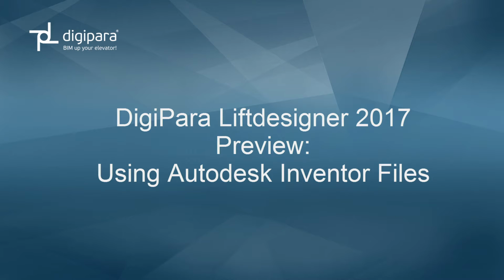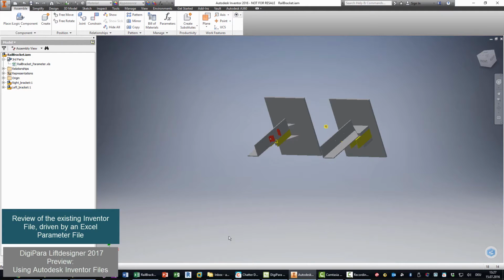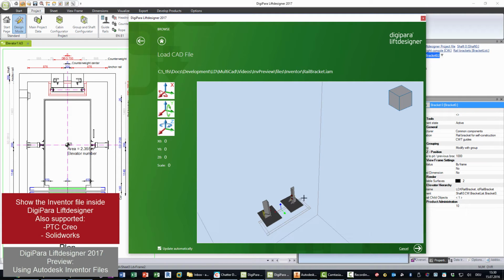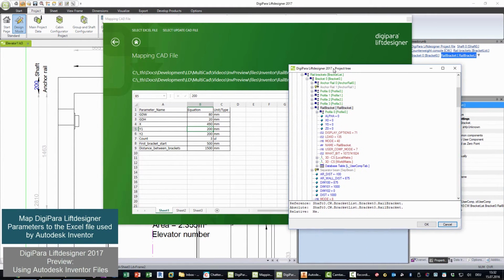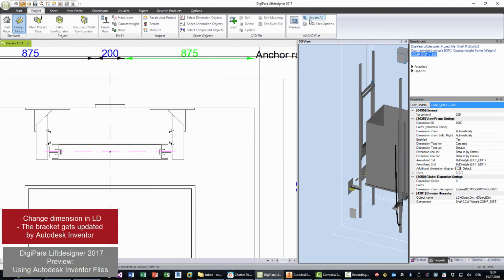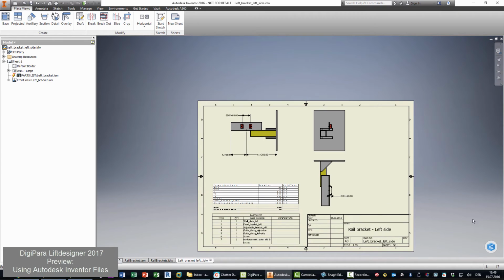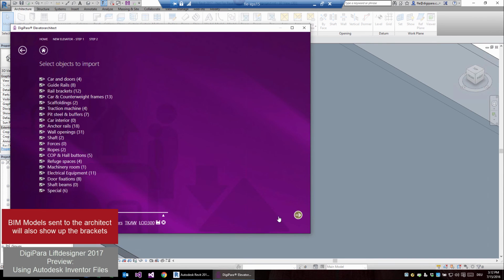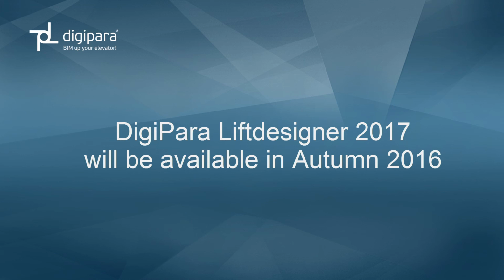DigiPara Liftdesigner 2017 Preview: Using Autodesk Inventor CAD Files